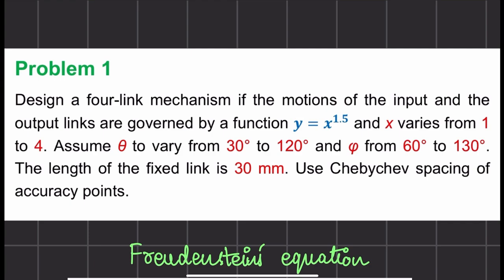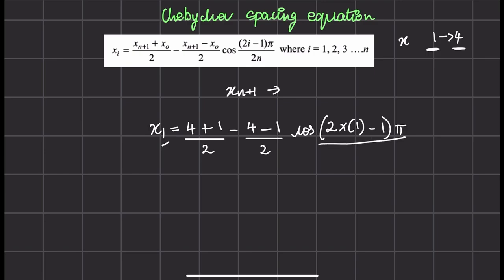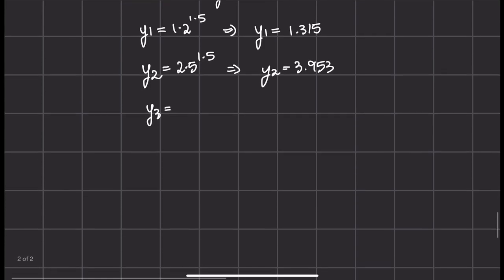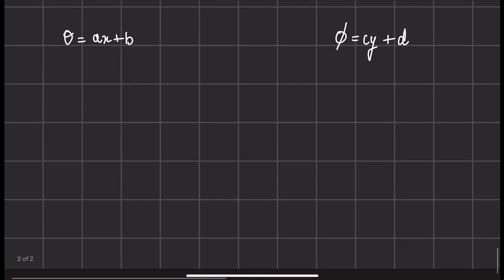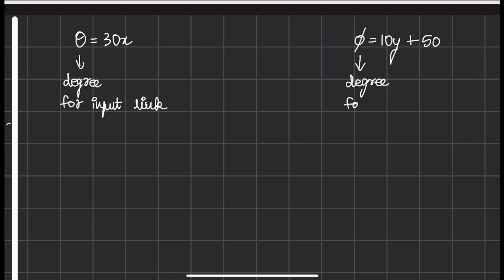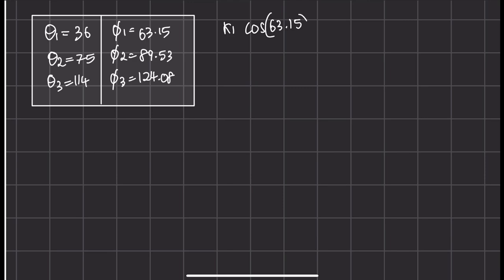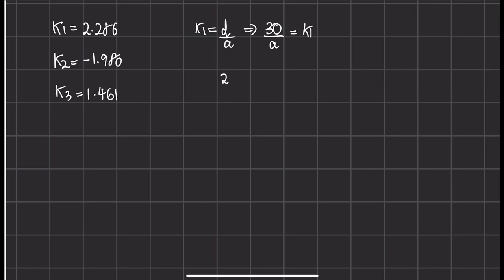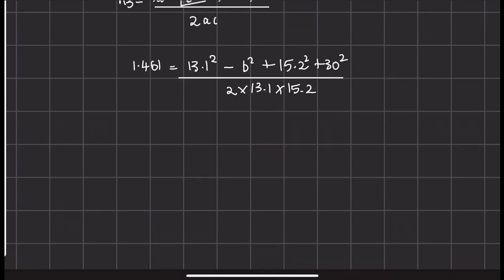Kinematic Synthesis of a Four-Link Mechanism | Problem 1 | Vettri Academy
In this video, we explore the kinematic synthesis of a four-link mechanism designed to follow the motion function y = x^1.5. The input variable x ranges from 1 to 4, with the input angle θ varying from 30° to 120° and the output angle φ from 60° to 130°. The fixed link length is 30 mm. Using Chebychev spacing for precision point selection and Freudenstein's equation for solving link lengths, we demonstrate the step-by-step process of designing the mechanism. This tutorial is perfect for students and professionals in mechanical engineering looking to enhance their understanding of mechanism design and kinematic analysis.